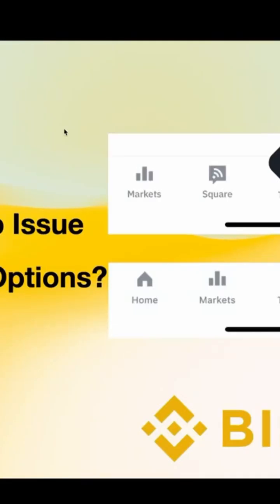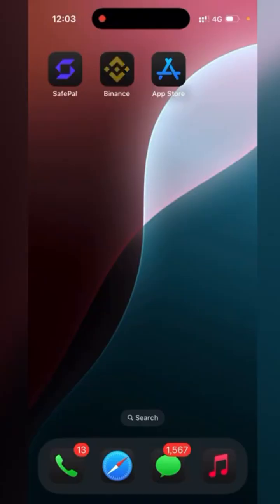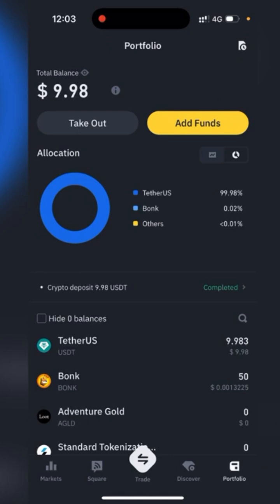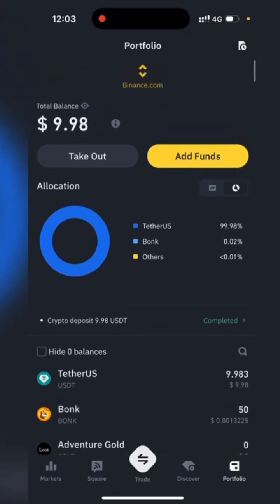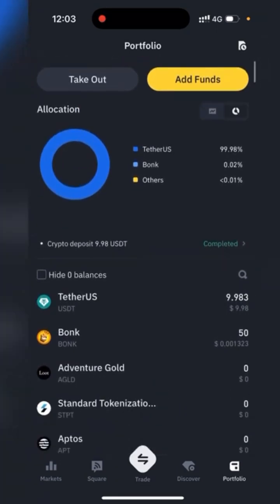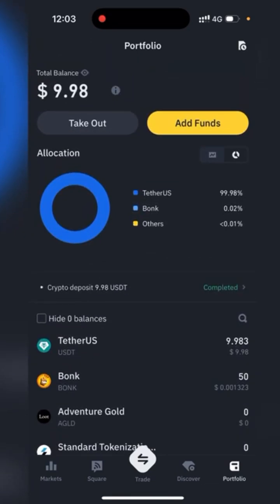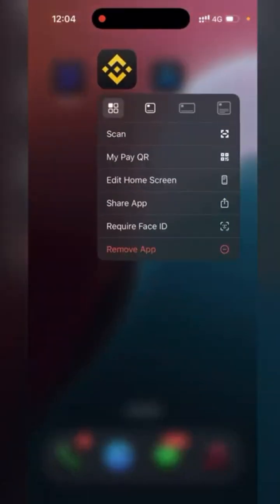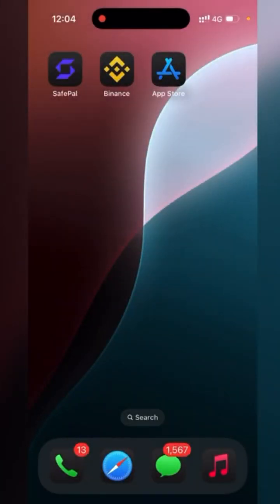Fix Missing Wallet, Spot & Funding Options in Binance App | Quick Guide.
Unable to find the Wallet, Spot, or Funding options in the Binance app? Here’s a quick fix that worked for me!
In this short video, I’ll walk you through simple steps to make these options visible again.